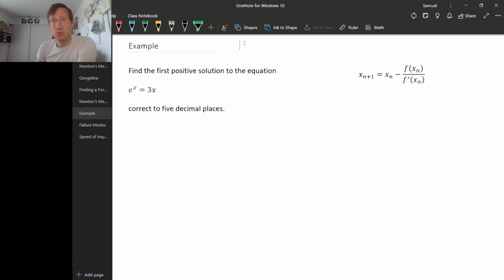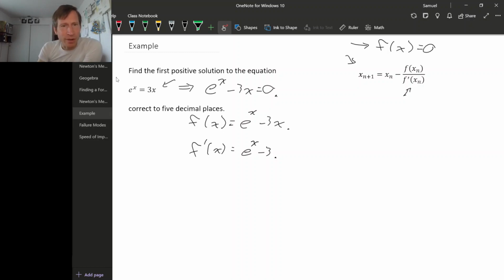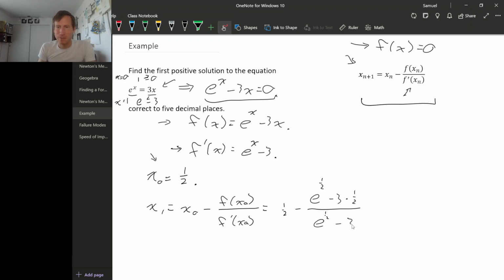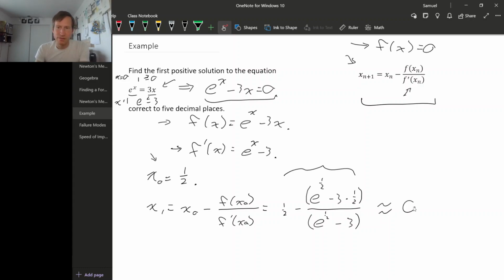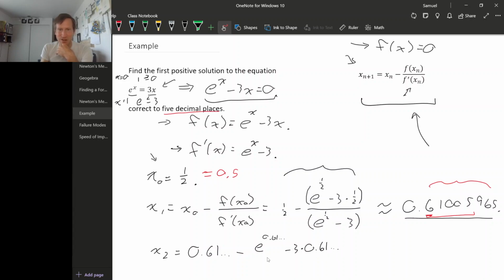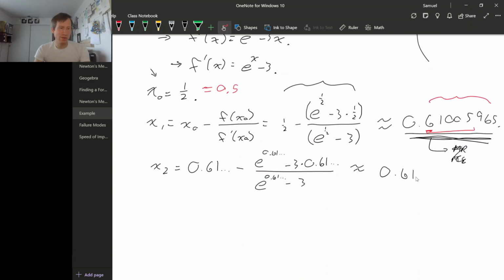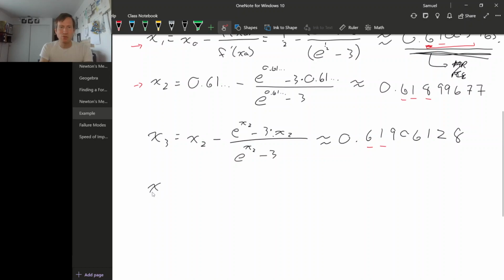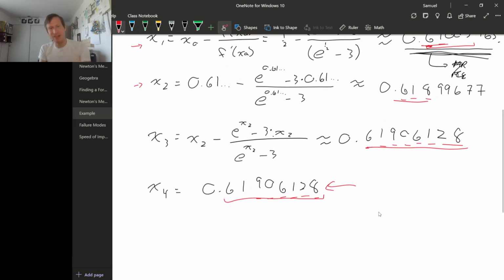4.9 4 - Example of Newton's Method